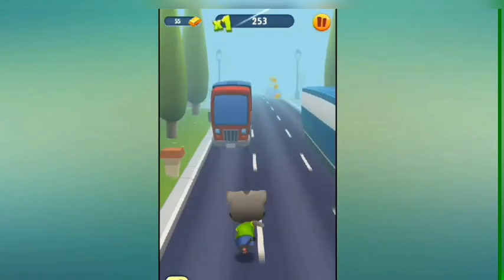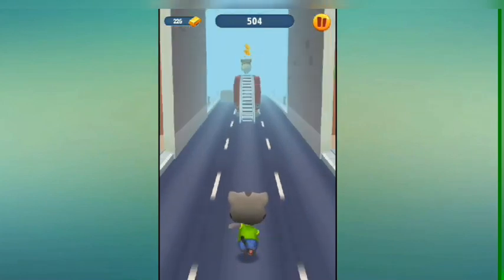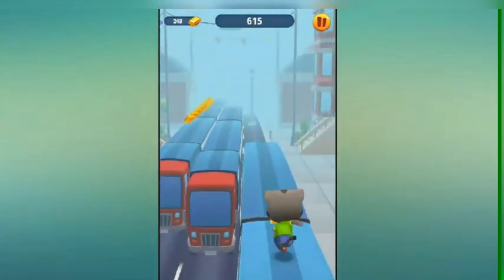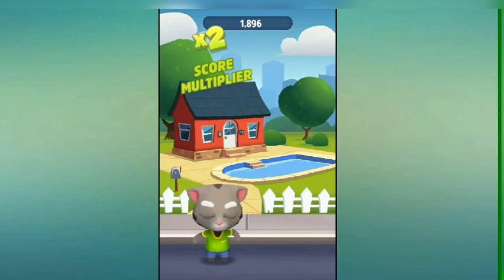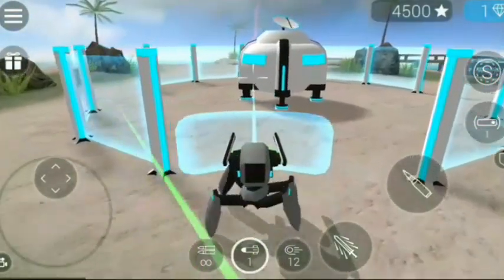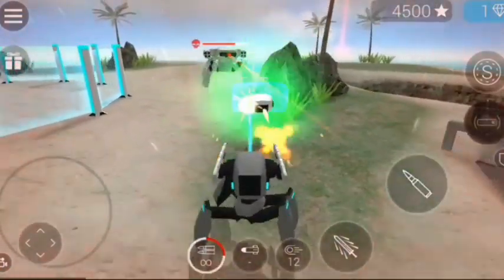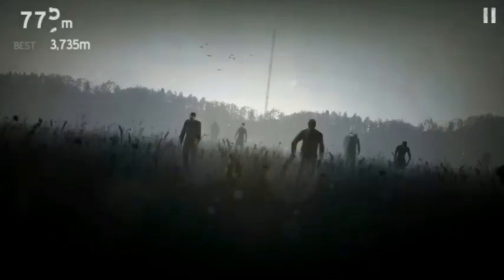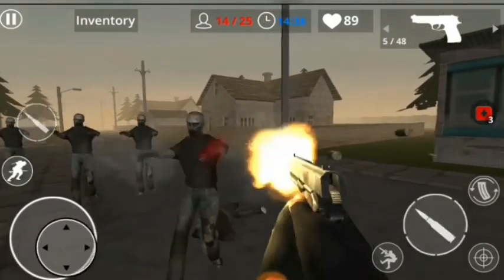Top 5 offline game under 100MB|| for normal Android device || by gaming soldier1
Top 5 offline game under 100 MB  for Android device.

Download link
1:Talking Tom Gold Run/79MB
2:CyherSphere/54MB
3: Into the Dead/72MB
4:Zombie war sevival /49MB

5: N. O. V. A. Legacy /37MB

Top 5 offline game for Android devices under 100 MB, 100 MB offline game, top offline game in 2020, offline game, top 5 offline game, by gaming SOLDIER1, 2020 offline game,